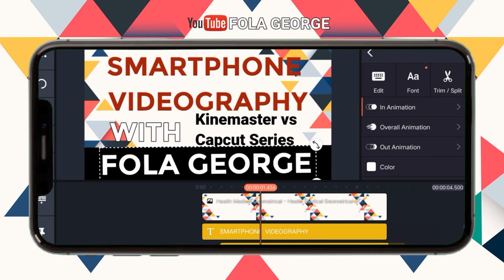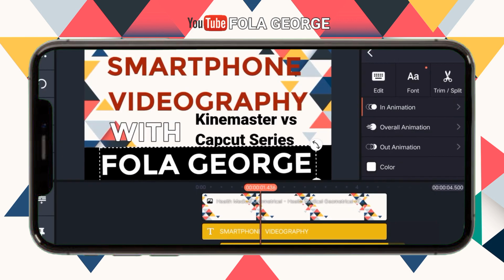Kinemaster vs Capcut Series • Text Editing | Part 2/3